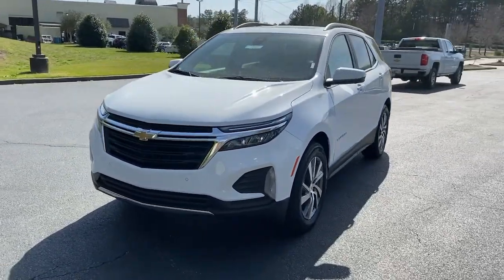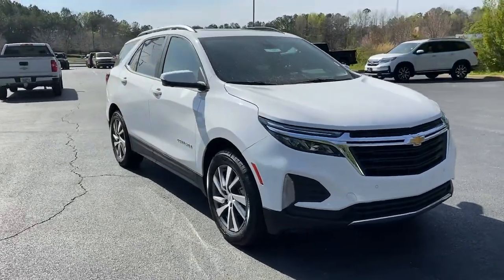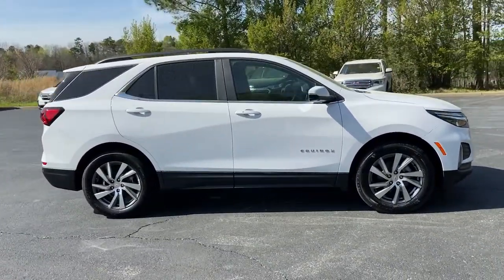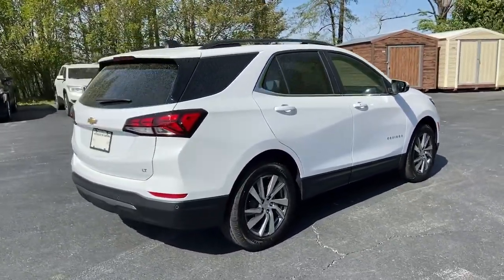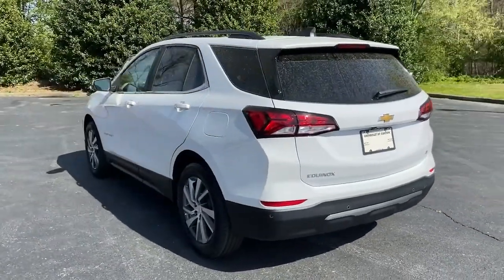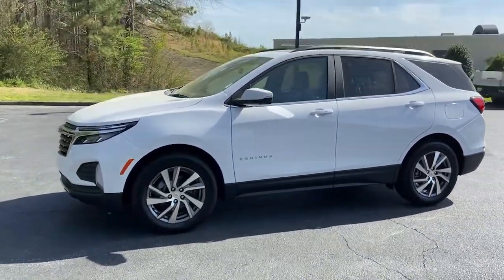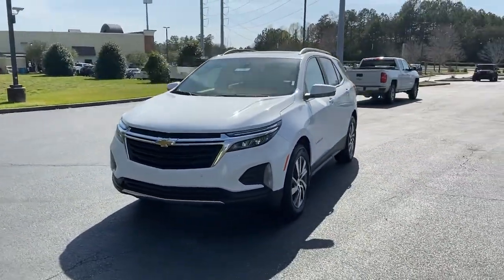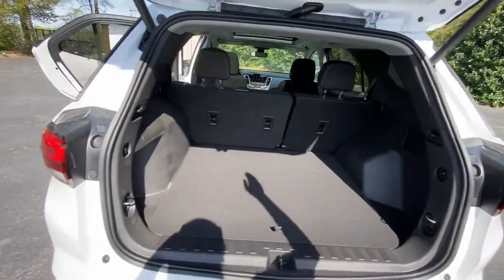2022 Chevrolet Equinox Jasper, Cartersville, Alpharetta, Dawsonville, Canton, North Georgia T42071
Summit White New 2022 Chevrolet Equinox available in Canton, Georgia at CHevrolet of Canton. Servicing the Jasper, Cartersville, Alpharetta, Dawsonville, North Georgia area.

Boasts 31 Highway MPG and 26 City MPG! This Chevrolet Equinox delivers a Turbocharged Gas I4 1.5L/92 engine powering this Automatic transmission. WHEELS, 18 (45.7 CM), ALUMINUM, USB DATA PORTS, 2, LOCATED IN THE FRONT CONSOLE BIN, USB DATA PORTS, 2 includes SD Card Reader, auxiliary input jack, located within front center storage bin.* This Chevrolet Equinox Features the Following Options *NOT EQUIPPED WITH DRIVER AND FRONT PASSENGER HEATED SEATS see dealer for details (Certain vehicles built between November 15, 2021 and February 27, 2022 and after March 13, 2022 equipped with (ZQ2) Driver Convenience Package will be forced to include (00V) Not Equipped with Driver and Front Passenger Heated Seats, which removes driver and front passenger heated seats. Vehicles equipped with (00V) Not Equipped with Driver and Front Passenger Heated Seats will be eligible for later dealer retrofit to enable functionality, see dealer for details.), INFOTAINMENT PACKAGE includes (IOU) Chevrolet Infotainment 3 Plus system with connected Navigation and 8 diagonal HD color touchscreen, (MCZ) 2 USB ports, located in front console bin, (MCR) 2 USB data ports, includes SD Card Reader, auxiliary input jack, located within front center storage bin, (UVD) heated steering wheel and (KI6) 120-volt power outlet, DRIVER CONVENIENCE PACKAGE includes (BTV) Remote Start, (CJ2) dual-zone automatic climate control, (KA1) driver and front passenger heated seats, (N34) leather-wrapped steering wheel and (TB5) power liftgate. Vehicles built prior to November 15, 2021 and on or after February 28, 2022 through March 13, 2022 include driver and front passenger heated seats. Certain vehicles built between November 15, 2021 and February 27, 2022 and after March 13, 2022 will be forced to include (00V) Not Equipped with Driver and Front Passenger Heated Seats, which removes driver and front passenger heated seats. Vehicles equipped with (00V) Not Equipped with Driver and Front Passenger Heated Seats will be eligible for later dealer retrofit to enable functionality, see dealer for details.), DRIVER CONFIDENCE II PACKAGE includes (UFG) Rear Cross Traffic Alert and (UKC) Lane Change Alert with Side Blind Zone Alert Includes (UD5) Front and Rear Park Assist.), CONFIDENCE & CONVENIENCE PACKAGE includes (B26) Driver Confidence II Package and (ZQ2) Driver Convenience Package content, ADVANCED SAFETY PACKAGE includes (UV2) HD Surround Vision, (KSG) Adaptive Cruise Control and (DWK) outside heated power-adjustable manual-folding mirrors with integrated turn signal indicators , TRANSMISSION, 6-SPEED AUTOMATIC, ELECTRONICALLY-CONTROLLED WITH OVERDRIVE includes Driver Shift Control (STD), TIRES, P225/60R18 ALL-SEASON BLACKWALL, SUNROOF, POWER Includes (V2P) roof-mounted luggage rack.), SUMMIT WHITE.
ADAPTIVE CRUISE CONTROL,LUGGAGE RACK  SIDE RAILS  ROOF-MOUNTED,ENGINE  1.5L TURBO DOHC 4-CYLINDER  SIDI  VVT  (170 hp [127.0 kW] @ 5600 rpm  203 lb-ft of torque [275.0 N-m] @ 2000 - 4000 rpm) (STD),LANE CHANGE ALERT WITH SIDE BLIND ZONE ALERT,USB DATA PORTS  2  includes SD Card Reader  auxiliary input jack  located within front center storage bin,LT PREFERRED EQUIPMENT GROUP  includes standard equipment,POWER OUTLET  120-VOLT  LOCATED ON THE REAR OF CENTER CONSOLE,NOT EQUIPPED WITH DRIVER AND FRONT PASSENGER HEATED SEATS  see dealer for details (Certain vehicles built between November 15  2021 and February 27  2022 and after March 13  2022 equipped with (ZQ2) Driver Convenience Package will be forced to include (00V) Not Equipped with Driver and Front Passenger Heated Seats  which removes driver and front passenger heated seats. Vehicles equipped with (00V) Not Equipped with Driver and Front Passenger Heated Seats will be eligible for later dealer retrofit to enable functionality  see dealer for details.),WHEELS  18 (45.7 CM)  ALUMINUM,MEDIUM ASH GRAY  PREMIUM CLOTH SEAT TRIM,STEERING WHEEL  LEATHER-WRAPPED 3-SPOKE,INFOTAINMENT PACKAGE  includes (IOU) Chevrolet Infotainment 3 Plus system with connected Navigation and 8 diagonal HD color touchscreen  (MCZ) 2 USB ports  located in front console bin  (MCR) 2 USB data ports  includes SD Card Reader  auxiliary input jack  located within front center storage bin  (UVD) heated steering wheel and (KI6) 120-volt power outlet,FRONT AND REAR PARK ASSIST,AUDIO SYSTEM  CHEVROLET INFOTAINMENT 3 PLUS SYSTEM WITH CONNECTED NAVIGATION  8 DIAGONAL HD COLOR TOUCHSCREEN  AM/FM s